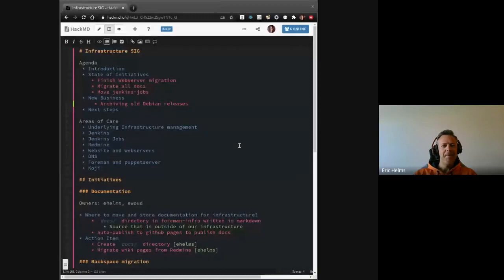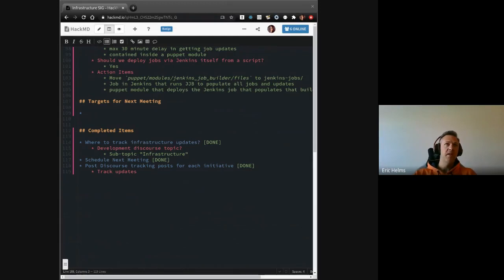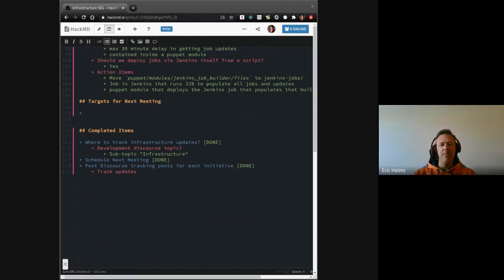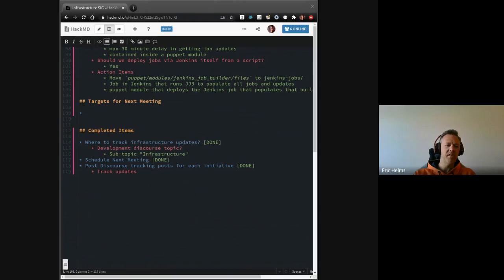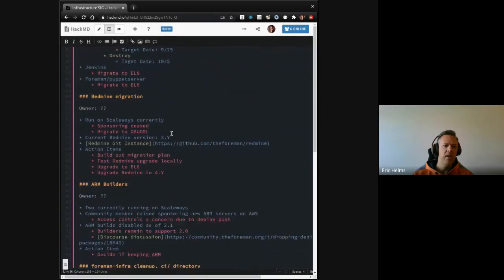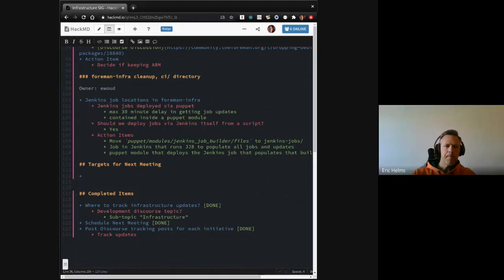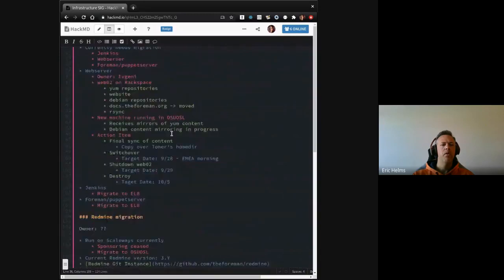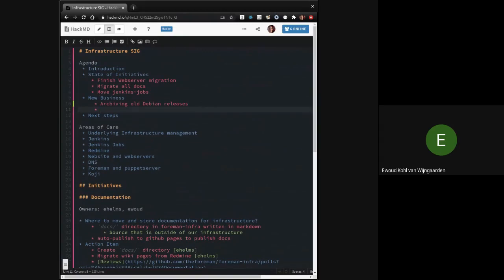Foreman Infrastructure SIG Team Meeting (2020 09 22)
If you would like to join the Foreman Infrastructure SIG, let us know :)